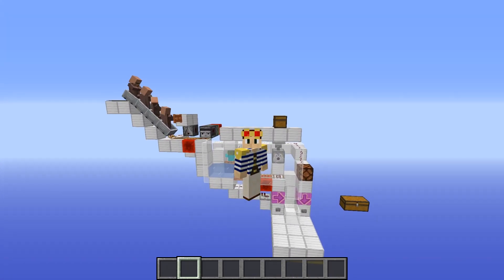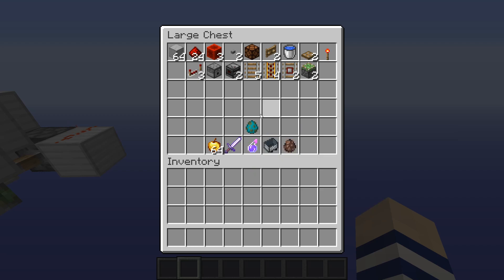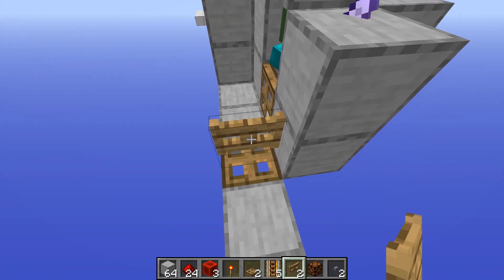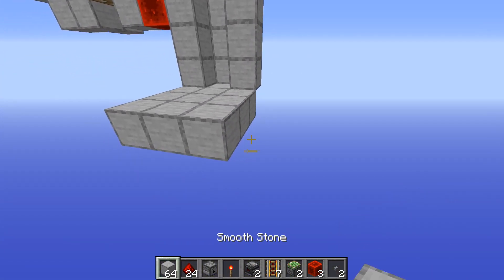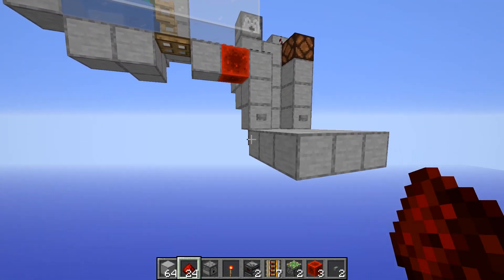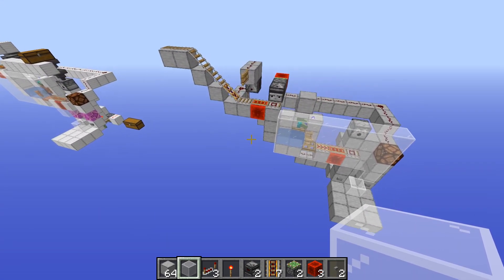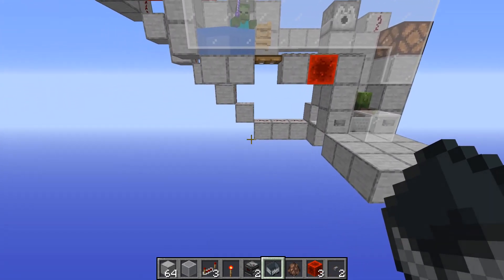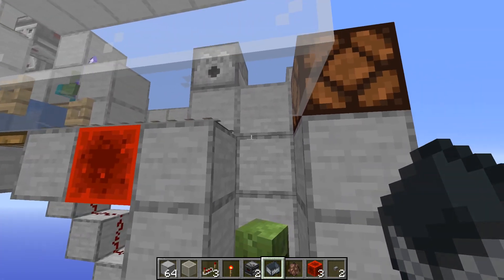Zombie Villager Converter to get 1 Emerald Trades! | Minecraft (1.14.4-1.16.1) 1.16.2 [SEE DESC!]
* be sure to check your gamemode:
Easy: 0% will convert
Normal: 50% will convert
Hard: 100% will convert

This is a villager system that allows you to cure an infinite amount of villagers to get the best possible trades in the latest version of minecraft (1.14.4) i designed this with speed and consistency in mind, and after many designs this is the one i have, enjoy!

if you see this comment: BAM POW!!!